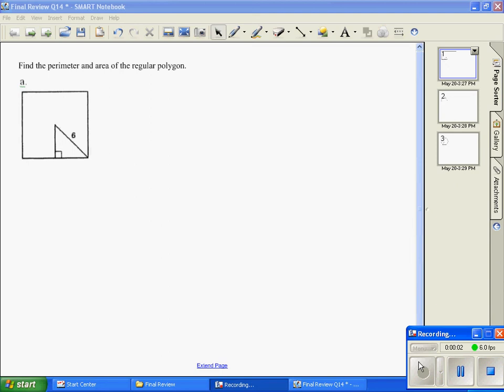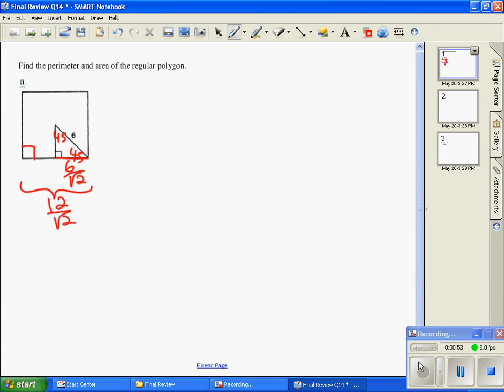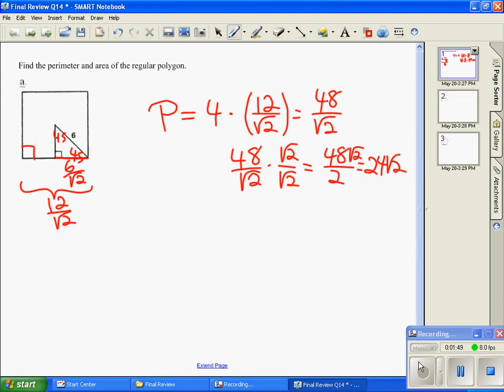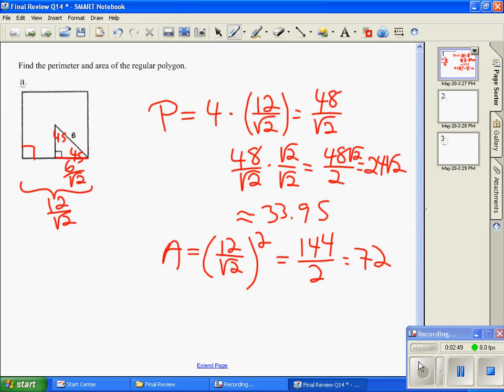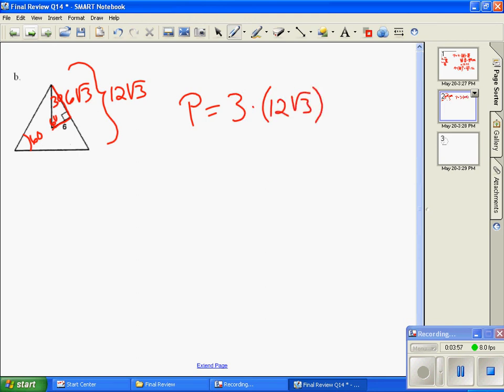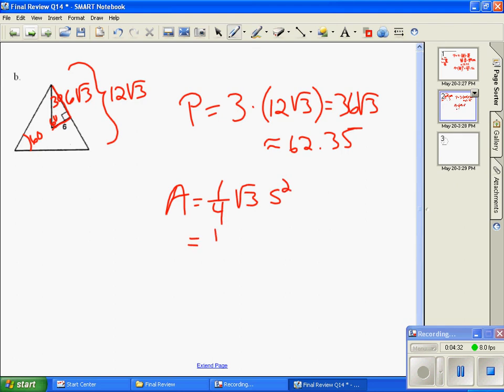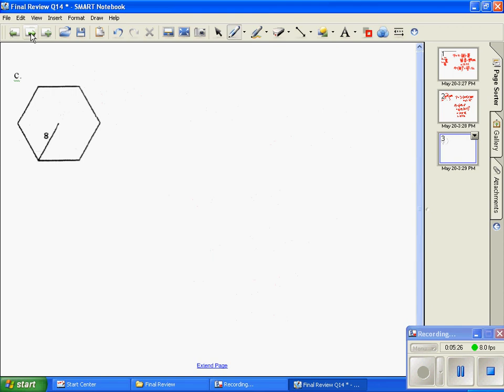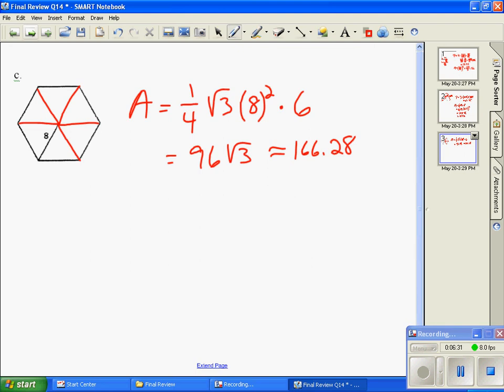Final Review Q12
Perimeter and area of regular polygons.